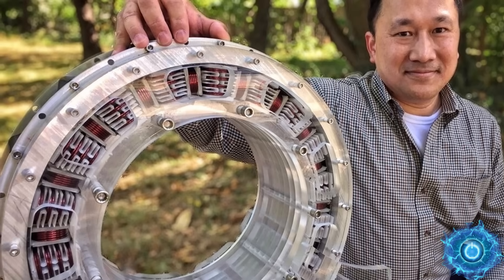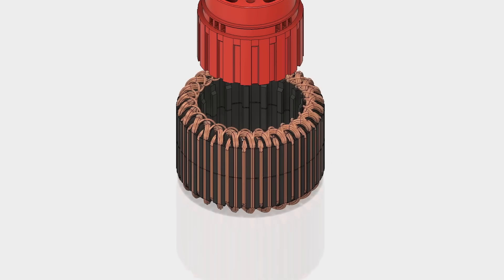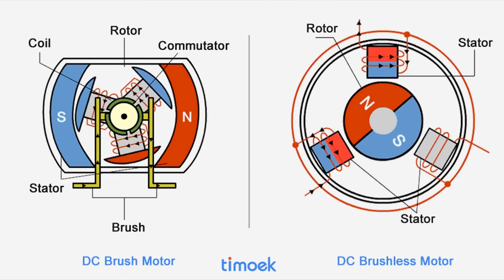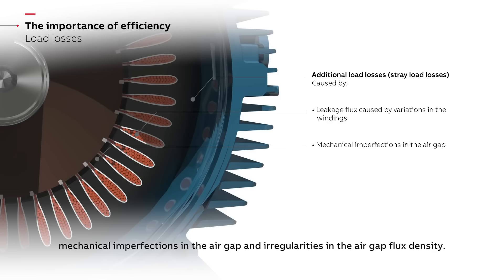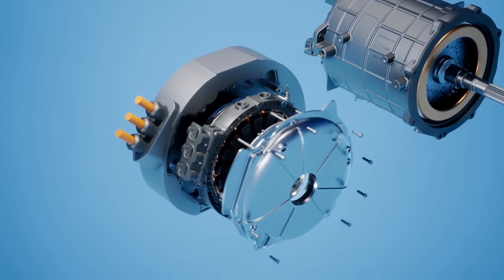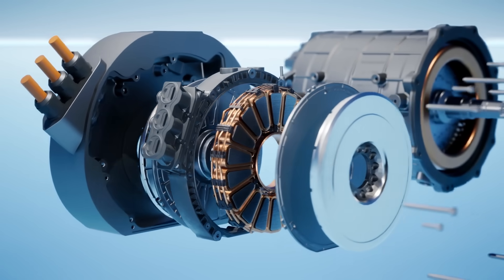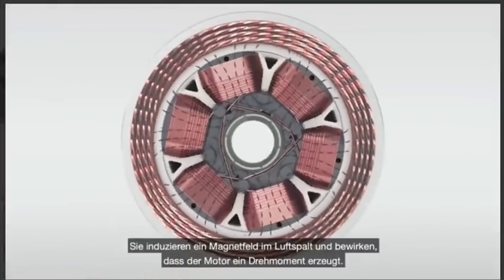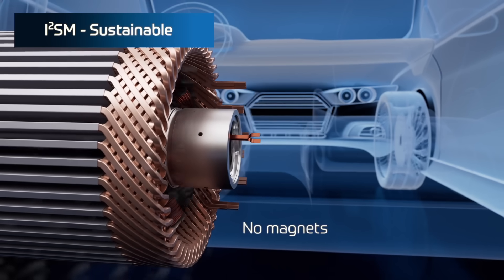INVENTOR BUILDS Breakthrough MOTOR - IS it REAL!?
Focused Energy has designed a halbach array coiled motor. It potentially  be could one of the lightest, more powerful electric motors. But taking it one step further, can we actually build a magnet free motor?